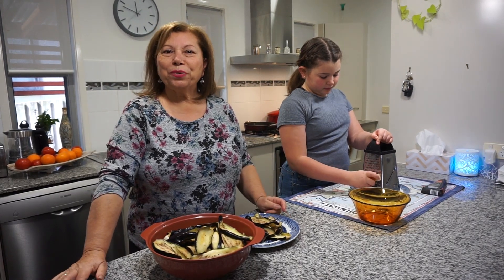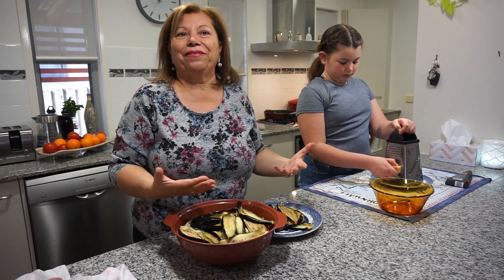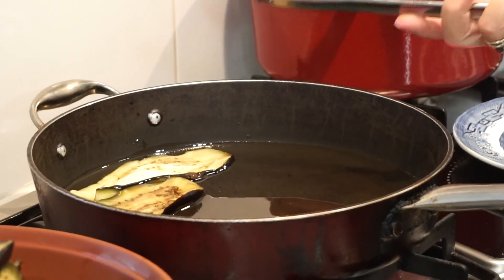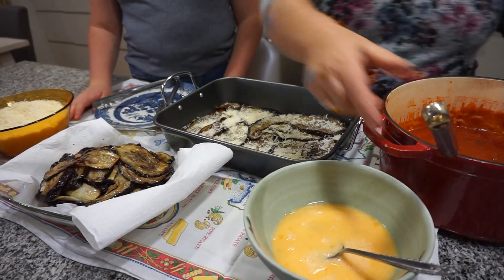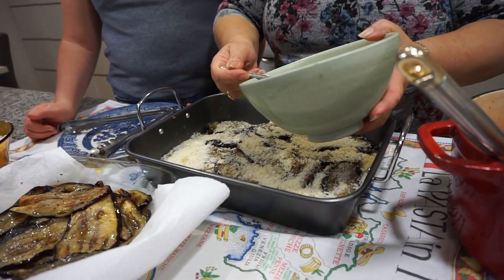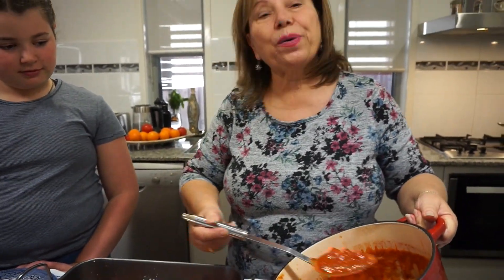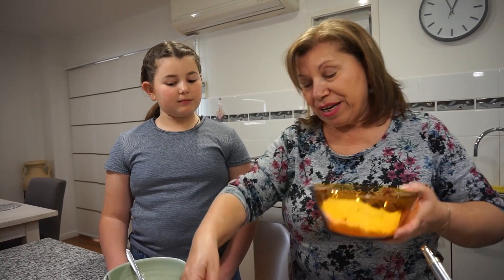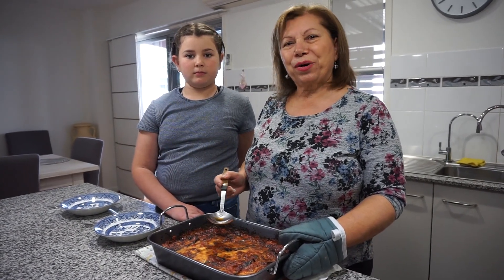eggplant parmigiana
Ciao!
This is my first official cooking video of eggplant parmigiana, which is a delicious dish from Italy. If you do have any more recommendations for dishes, please list them in the comments section below.
Listen ad-free with YouTube Premium
Song
Tra Veglia E. Sonno
Artist
Jack Jezzro
UMG (on behalf of Green Hill (CHP)); CMRRA, BMI - Broadcast Music Inc., Music Services, Inc. (Publishing), LatinAutor, and 9 Music Rights Societies